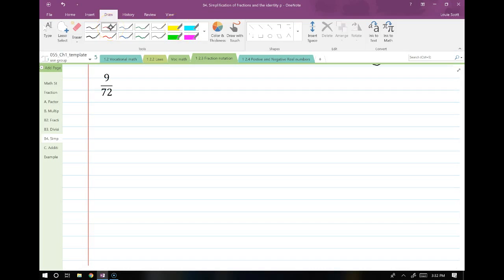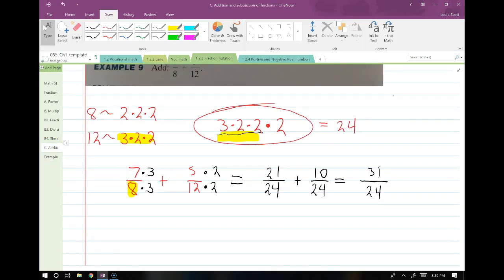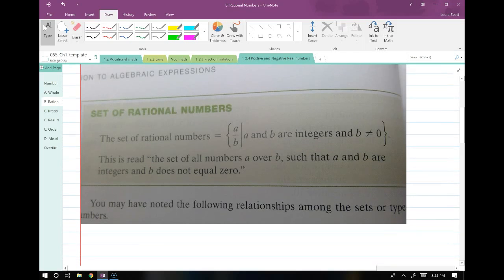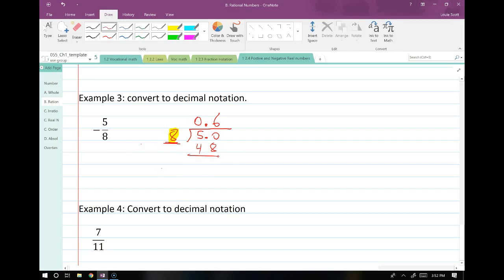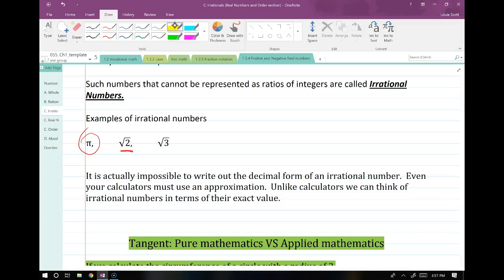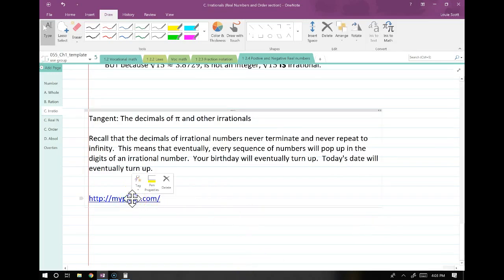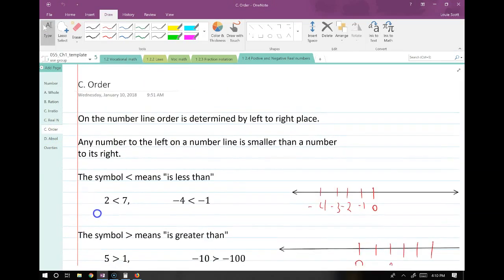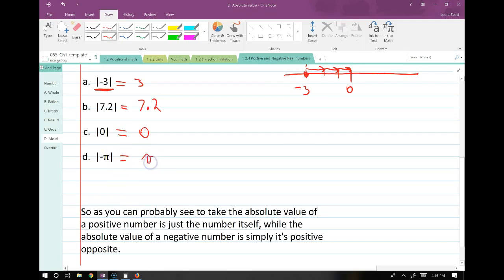1.3 & 1.4 Full lectures